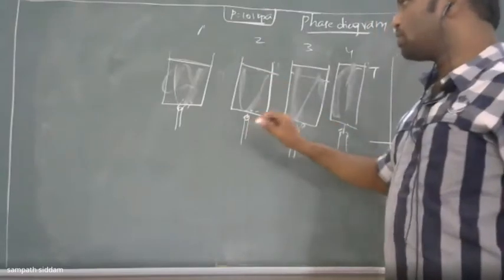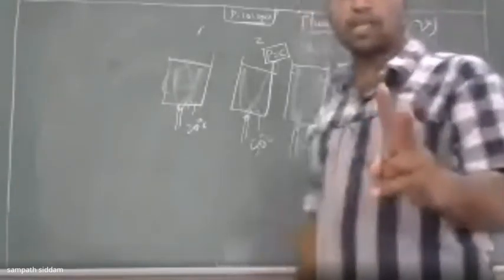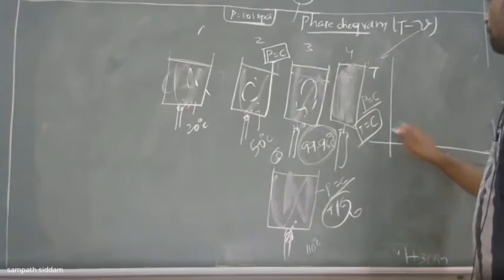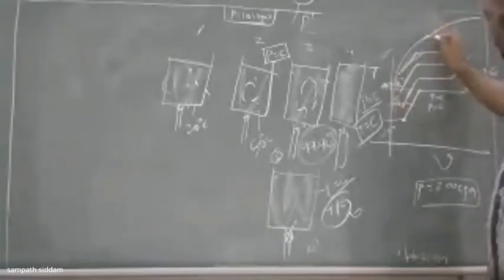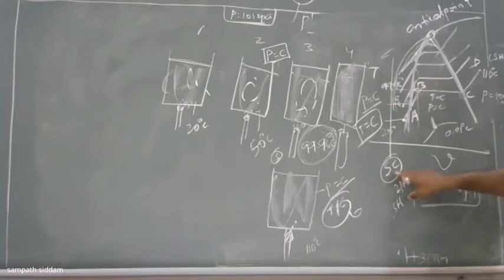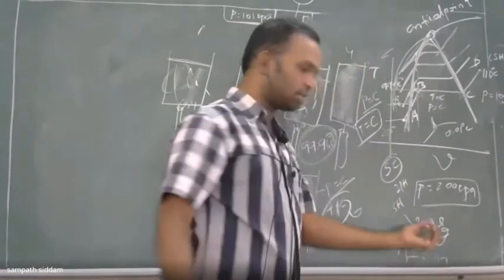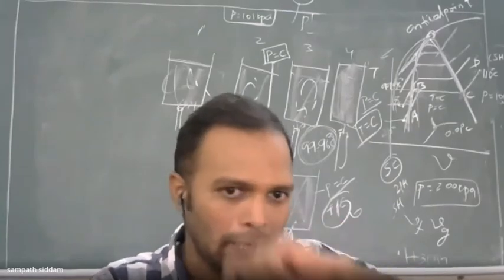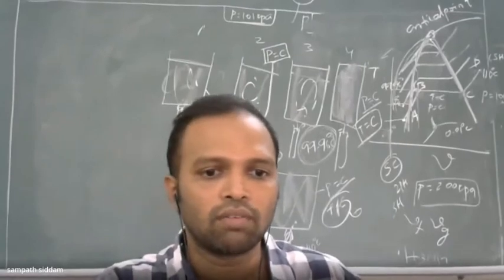PHASE DIAGRAM OF WATER T V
BE 2/4 MECHANICAL OU UNIT IV